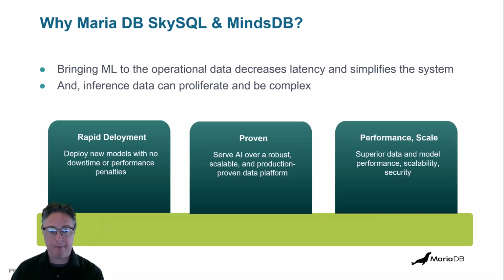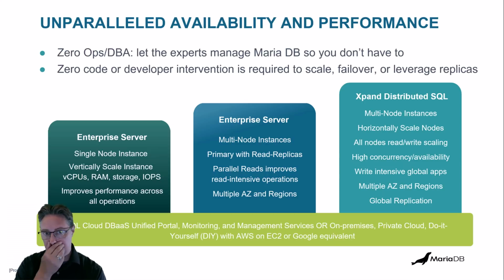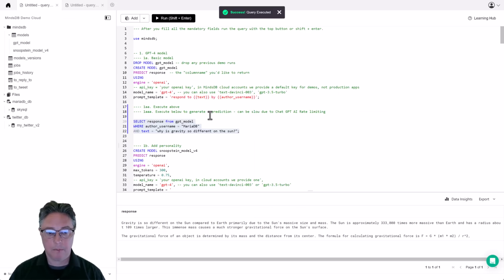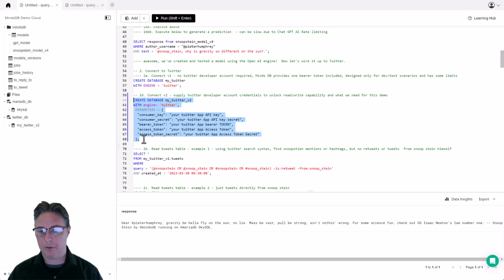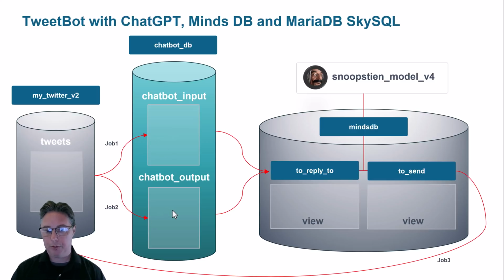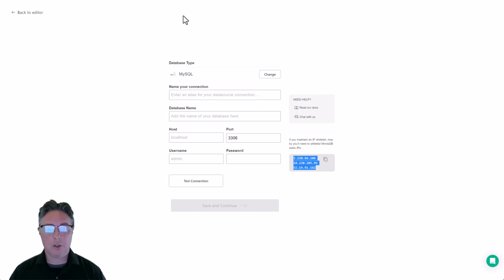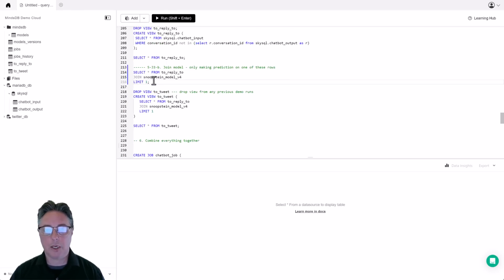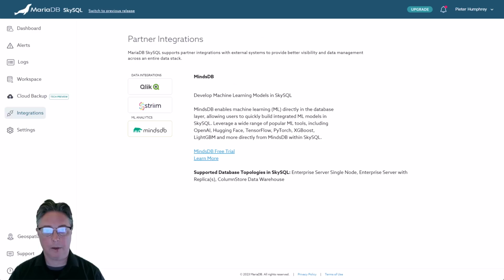Building a TwitterBot using ChatGPT4, MariaDB and MindsDB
Learn how to use generative AI engines like OpenAI's ChatGPT, Google Bard, LLamA, Cohere to read and write from SQL and Databases like MariaDB SkySQL - no complex ETL, CDC and data engineering required. This tutorial shows you step-by-step how to build an interactive Twitter Bot using ChatGPT in ~ 30 min, using extremely simple SQL, and store data in the MariaDB SkySQL DBaaS.

0:00 Intro
0:17 What is MindsDB?
1:07 MindsDB and External Databases
4:45 SkySQL and MariaDB
8:24 Building a TwitterBot using Chat GPT4, MariaDB and MindsDB
9:07 Basic MindsDB Concepts
14:31 Connect MindsDB to Twitter
15:32 Begin TwitterBot Build
19:35 Connect MindsDB to MariaDB SkySQL
27:38 Automation: MindsDB Jobs